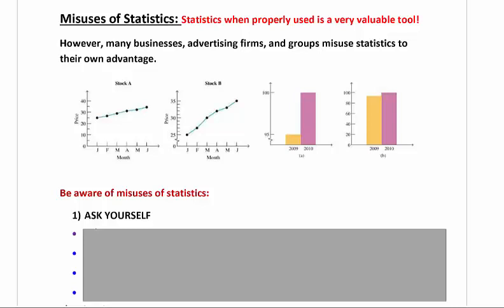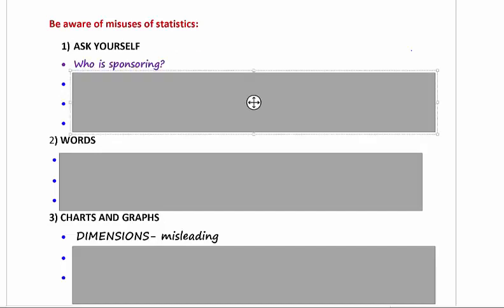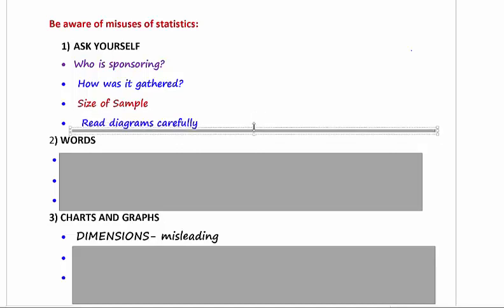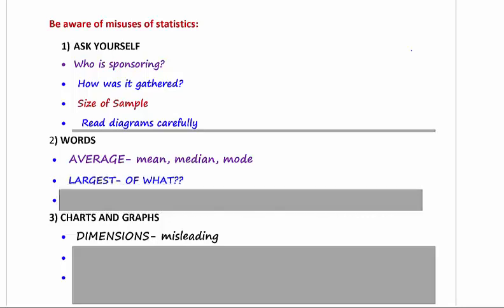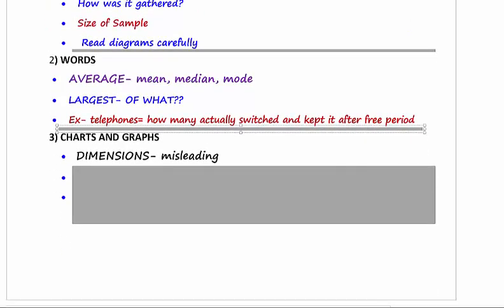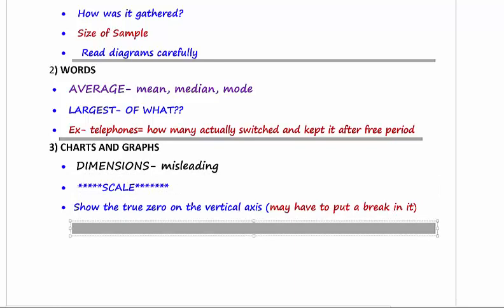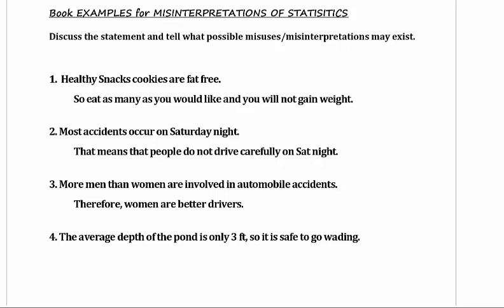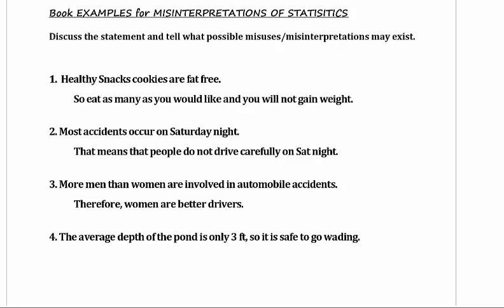12.1 misuses of statistics Lecture notes (part 2)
MGF1106
Section 12.1 (Part 2)
misuses of statistics Lecture notes
Sustarsic